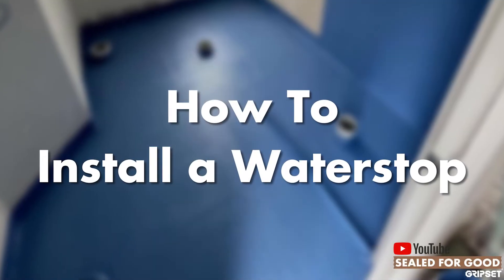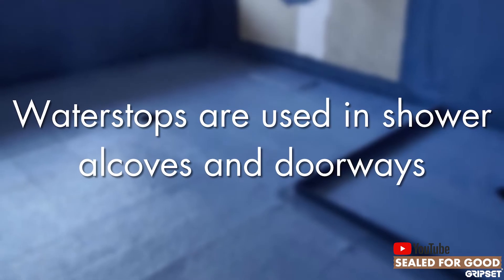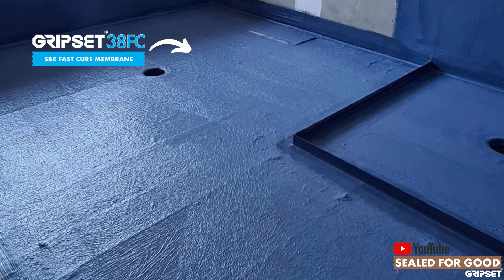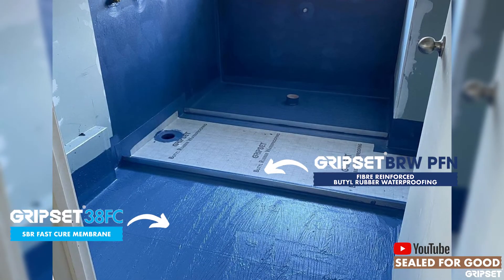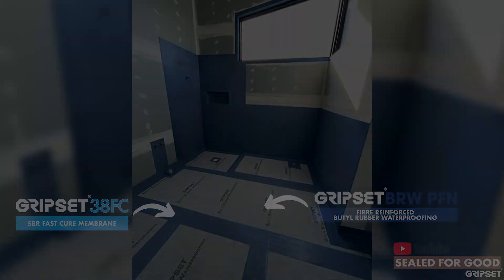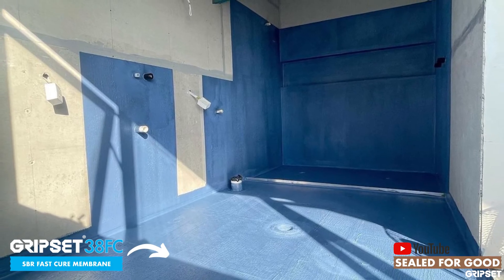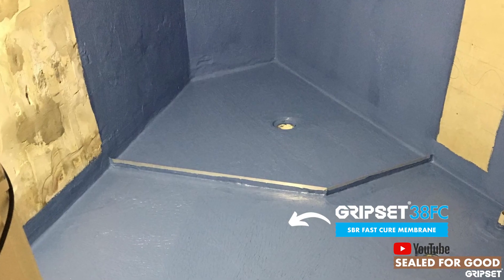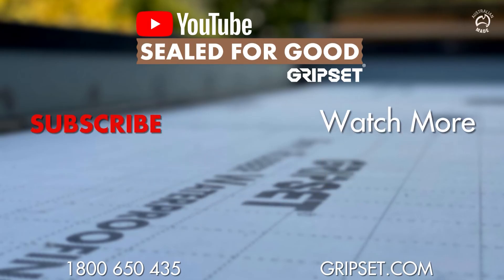How To Install a Waterstop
On this episode of Sealed For Good, we discuss the importance of waterstops in your application and how you should install them.